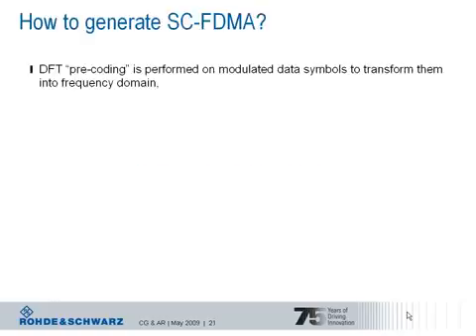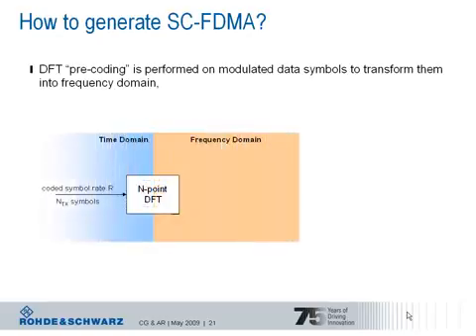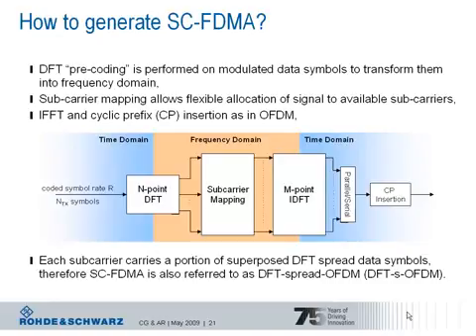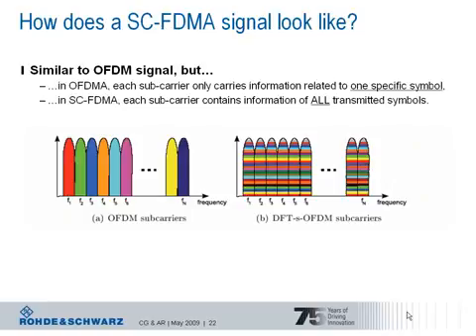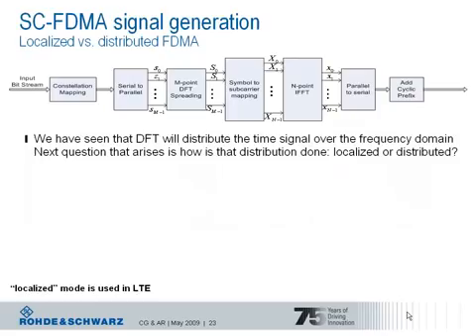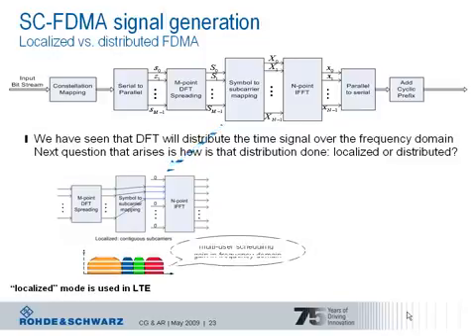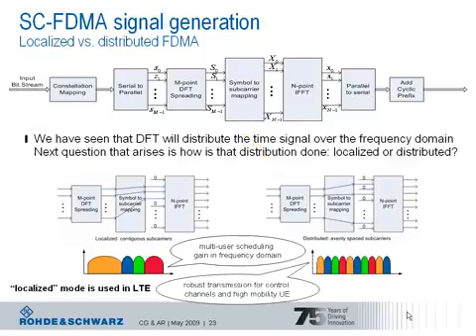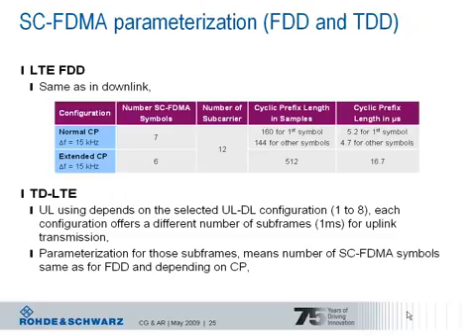Rohde & Schwarz LTE Basics Webinar Part 04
I am working in wireless technology where what i learn same knowledge, technology and technical things shared with you in video format.